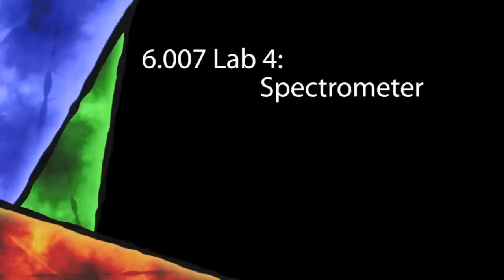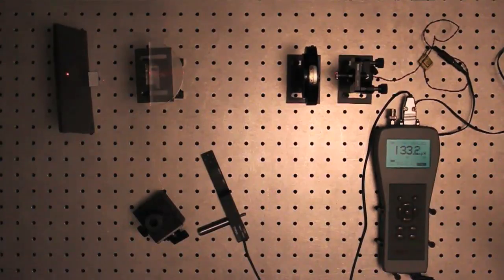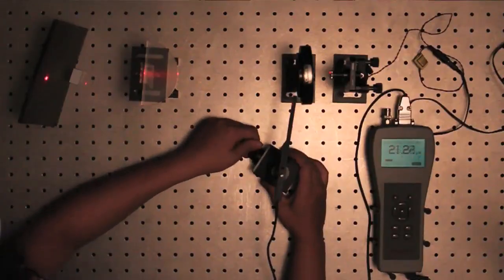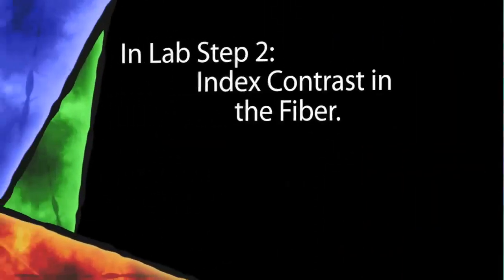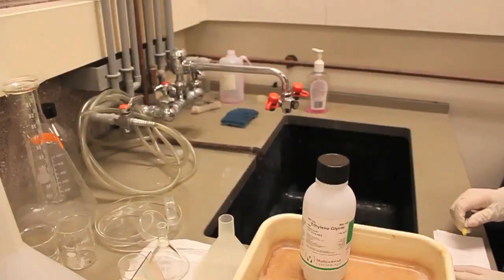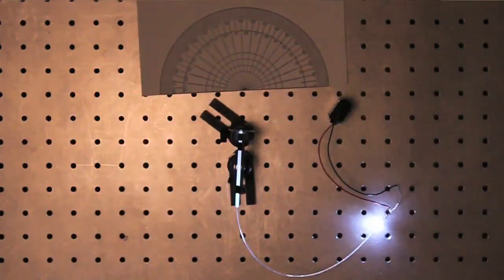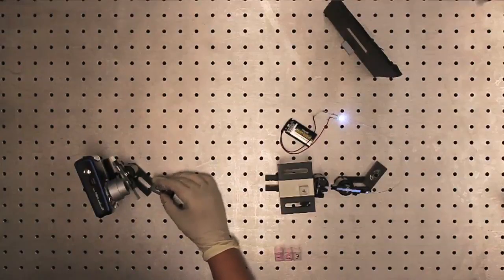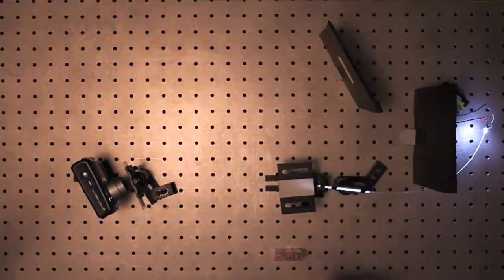Lab 4: Spectrometer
MIT 6.007 Electromagnetic Energy: From Motors to Lasers, Spring 2011
Instructor: Yu Gu